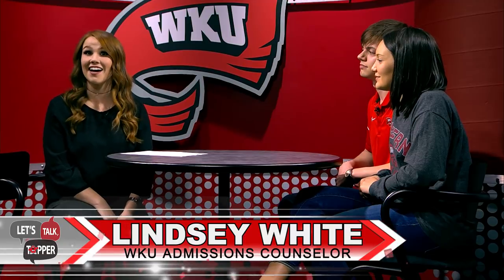Let's Talk, Topper: Orientation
"Let's Talk, Topper" is a series of videos from the WKU Office of Admissions that address common questions we hear from students and parents. In this video, we discuss the Topper Orientation Program and what happens during this important day.